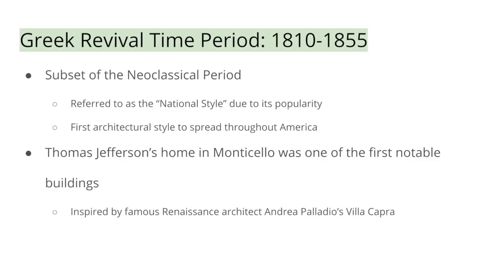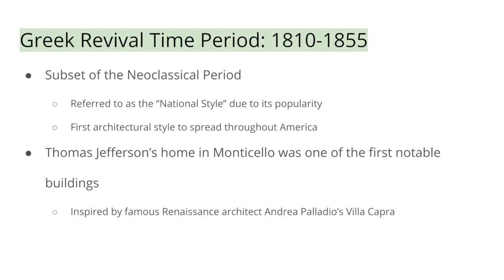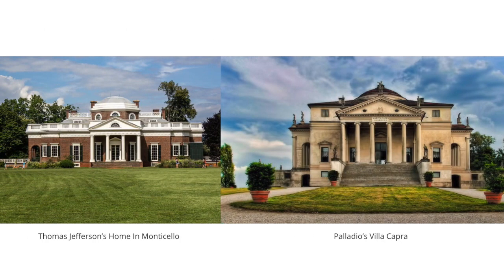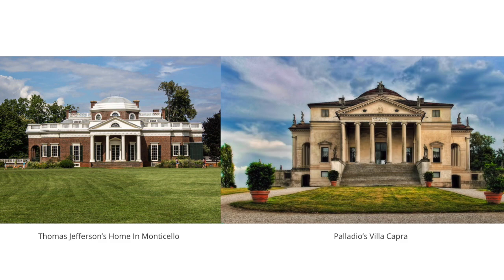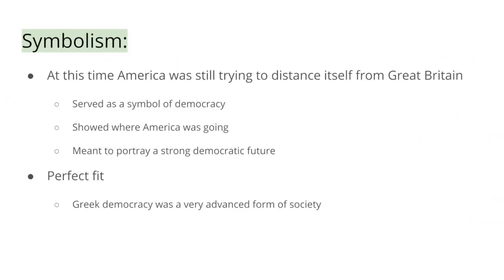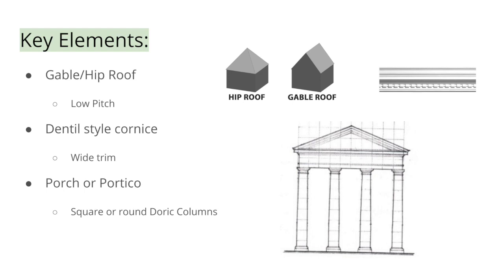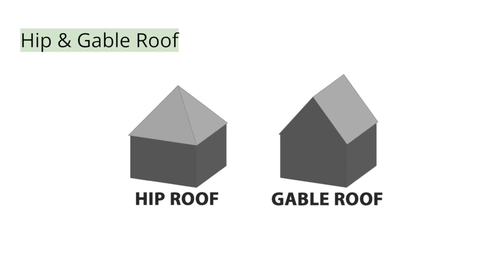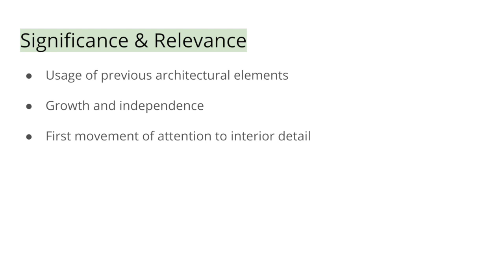American Greek Revival ARTID 356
This video is about American Greek Revival for our ARTID 356 class. Go watch the original video (we borrowed it was so good!) on Jefferson's home in Monticello